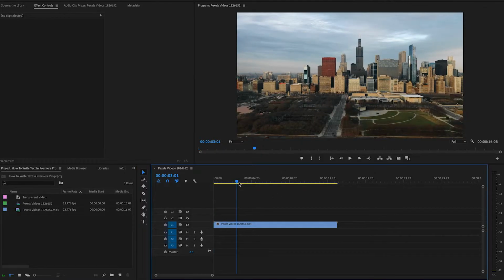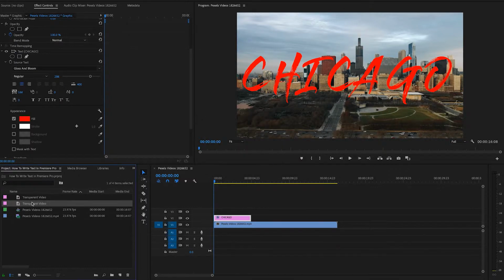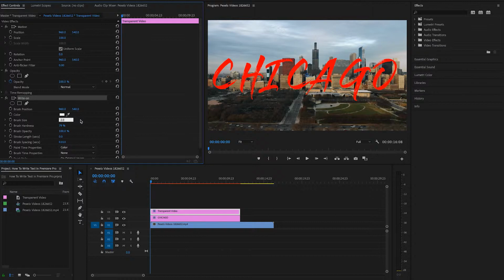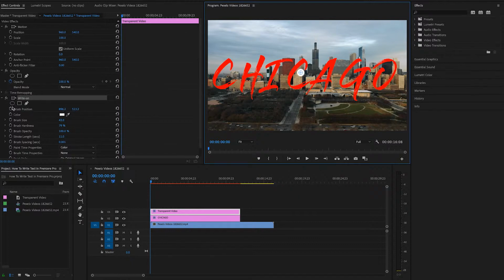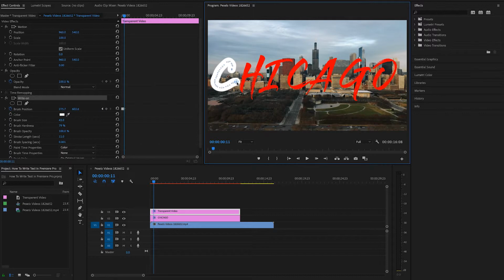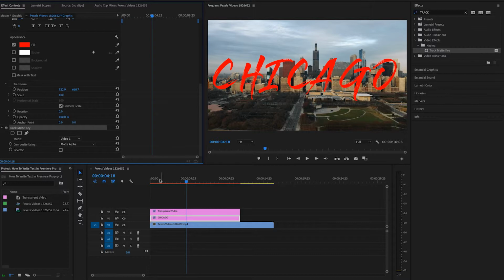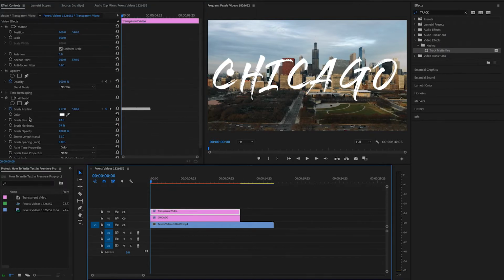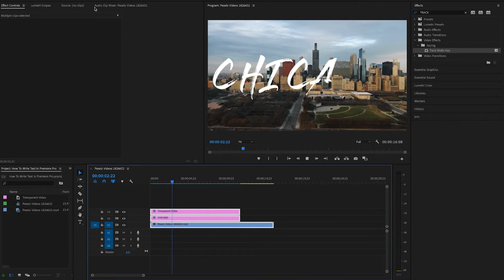How To WRITE On TITLES in Premiere Pro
Learn to use the write on effect in Premiere Pro CC and create amazing titles!